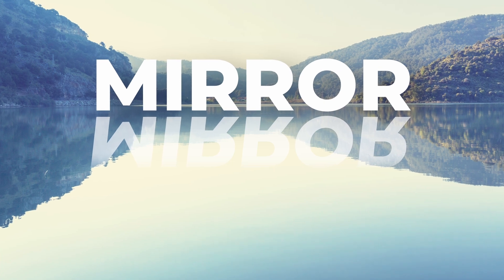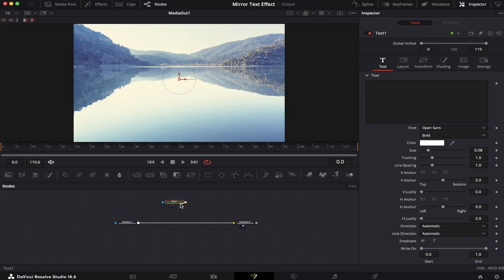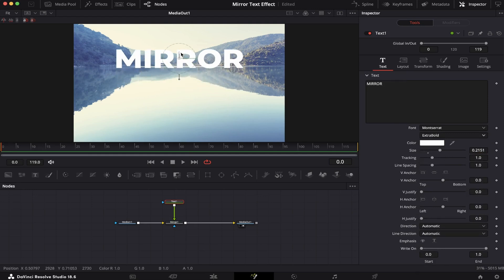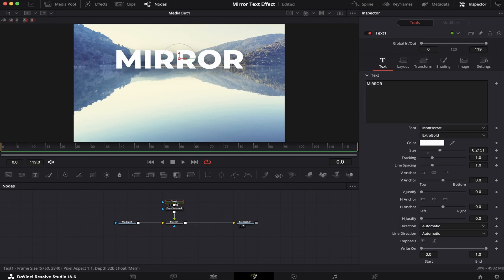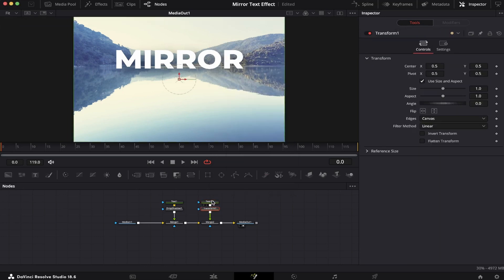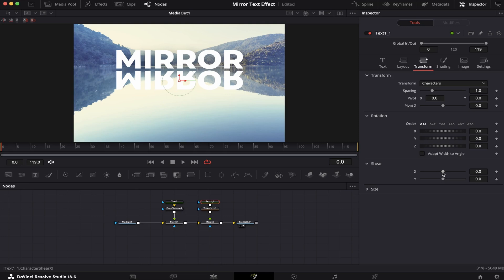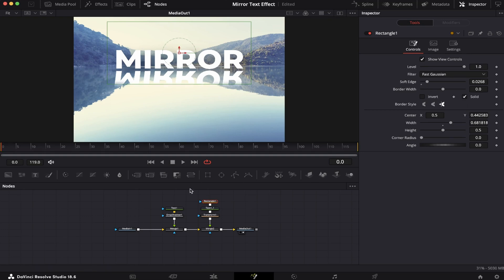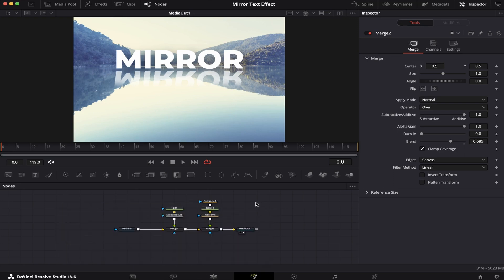Mirror Text Effect in DaVinci Resolve | Tutorial for Beginners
In this video I'll show you how to make a mirror text effect inside DaVinci Resolve.

Whether you're a beginner or an experienced video editor, this tutorial will empower you with the skills and knowledge to boost your editing in DaVinci Resolve. Let's get right into it!